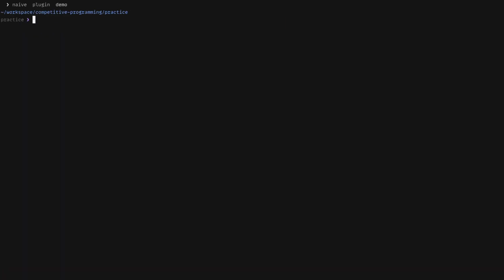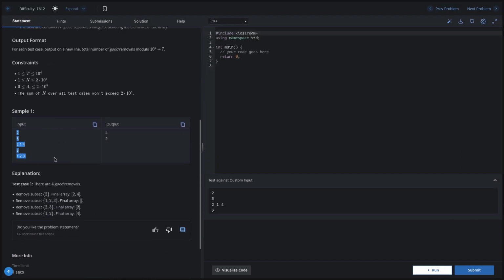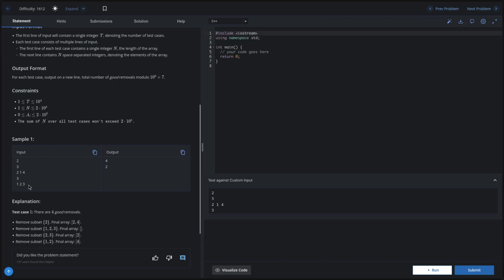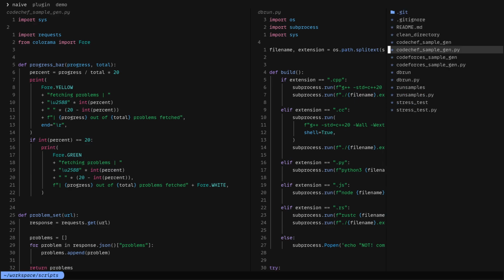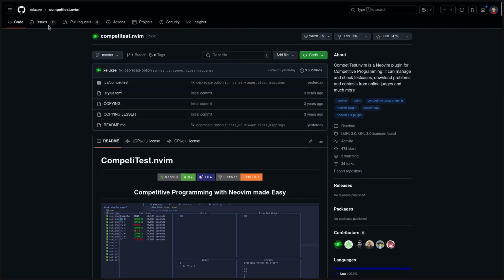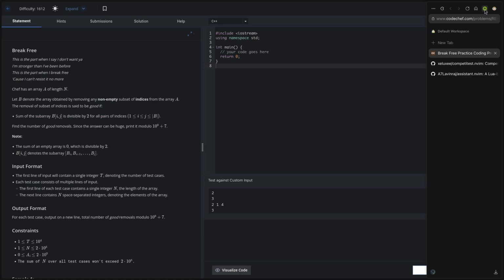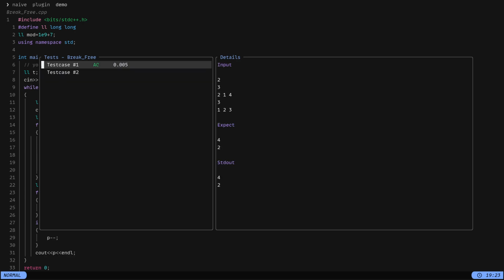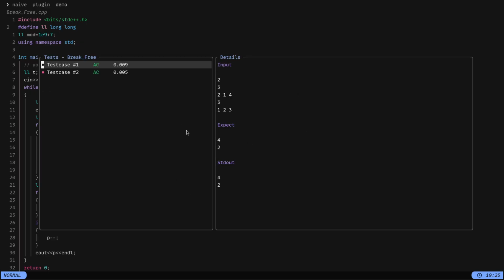Which is the best approach NAIVE or PLUGIN for competitive programming | neovim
Let me know which approach you use for competitive programming!